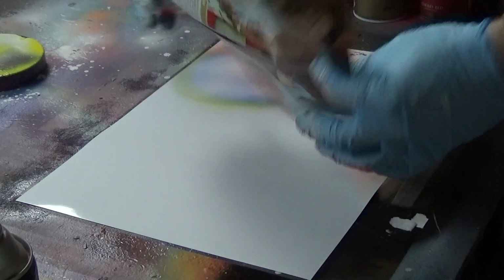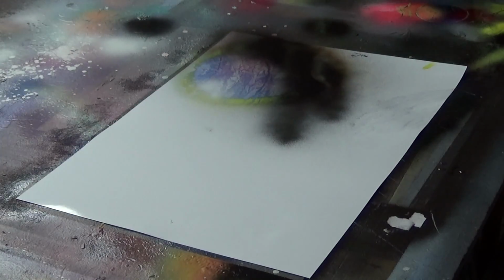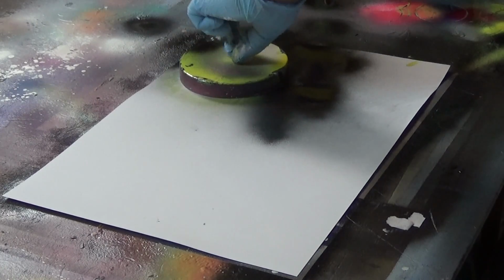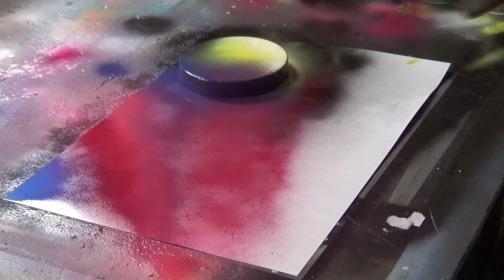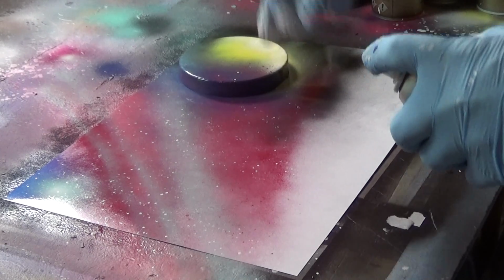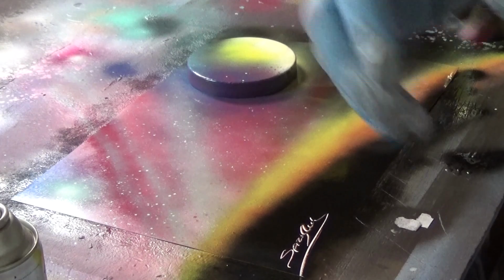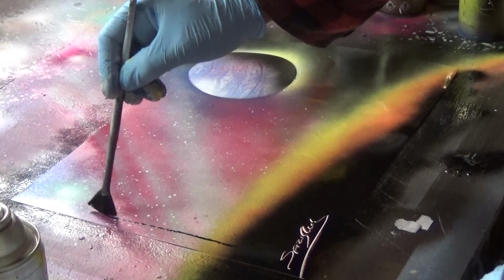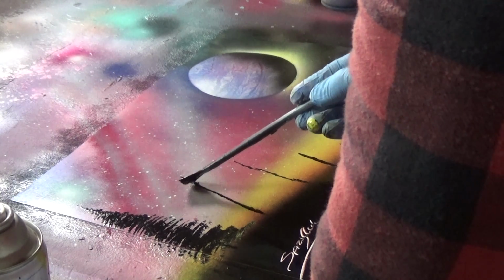Spray Paint Art Tutorial - Forest Nebula WIN THIS PAINTING!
Spray Paint Art Tutorial by Sprayartguy plus you have a chance to get this painting for yourself!

You can enter my competition on instagram to WIN this very painting! ENTRIES OPEN UNTIL MAR 1st 2020. Enter here:

Sit back and watch how I create this painting. Painted using one stencil, basic spray cans, paper, fan brush. that's it!

Purchase your own paintings here: